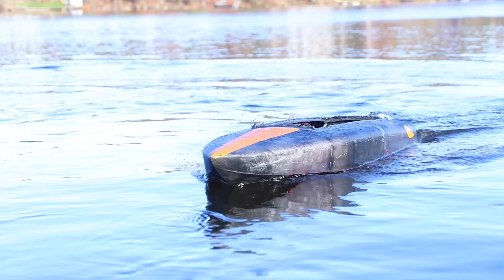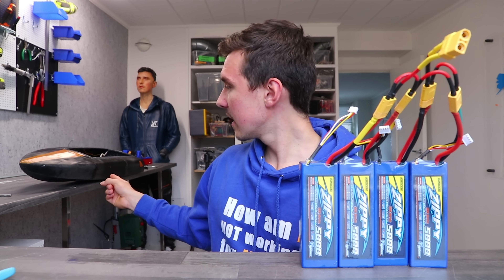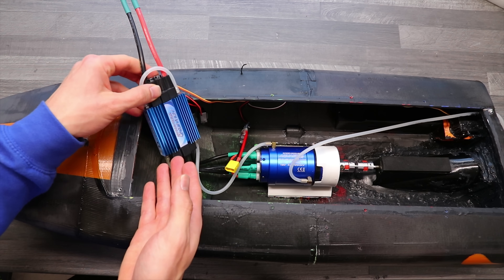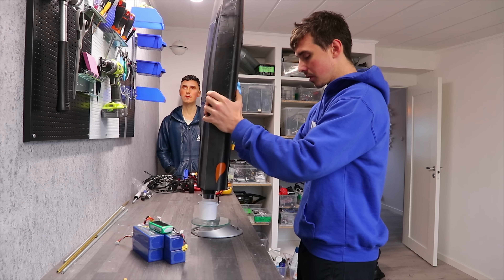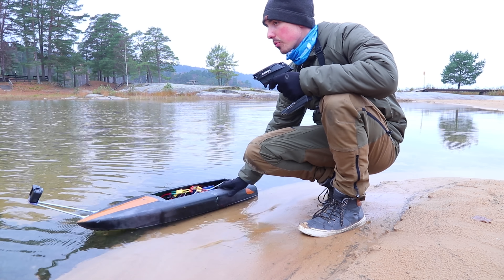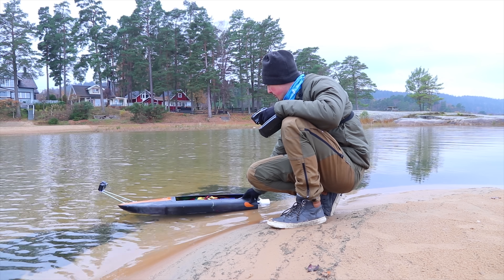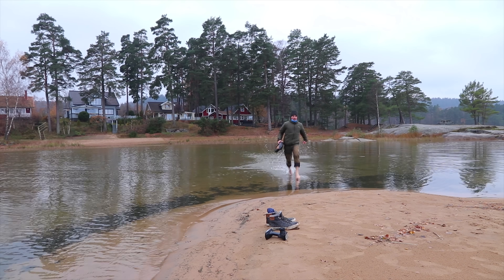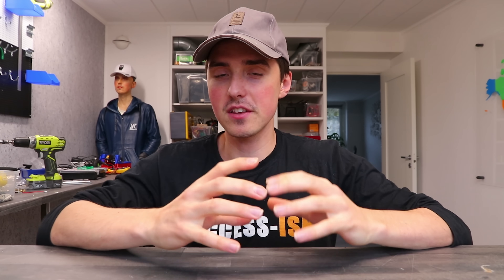NEW 3D Printed Jet Boat - PART 2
The 5000W 3D printed RC jet boat is back and this time it didn't look garbage. Is it really 5000W you ask? Using 12S (44v) @ 130A = 5720W